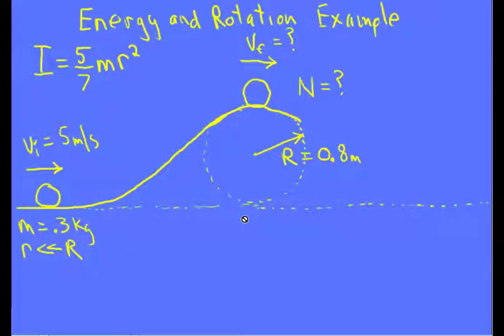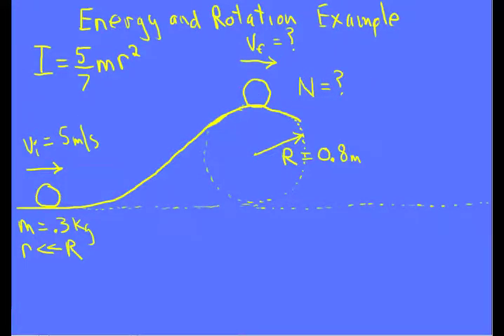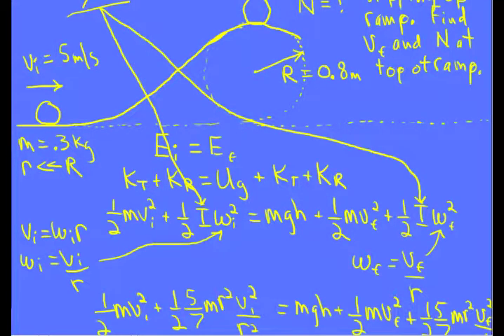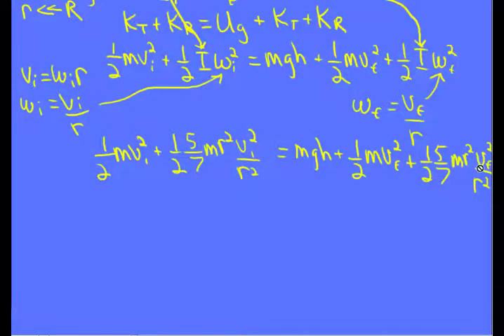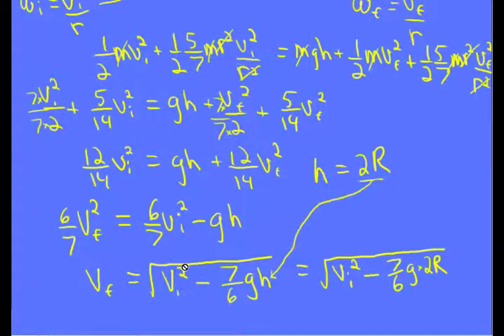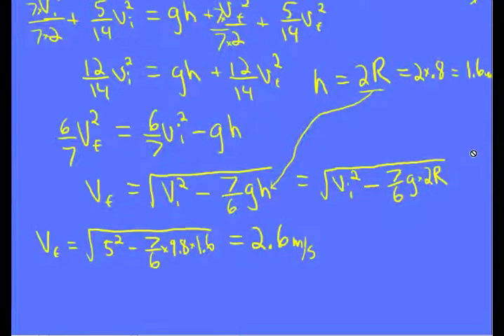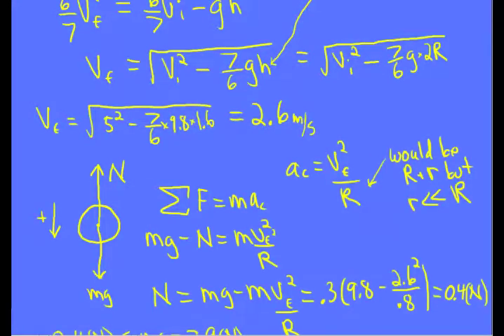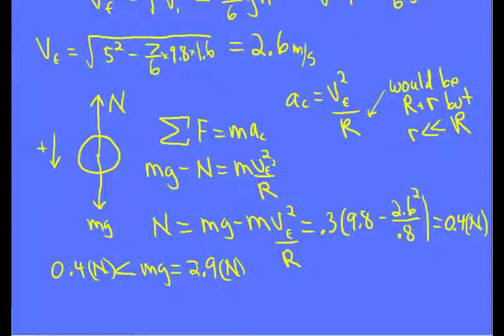RotationEnergyExample.m4v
An example problem using energy to solve for the motion of a rolling object going up a hill.